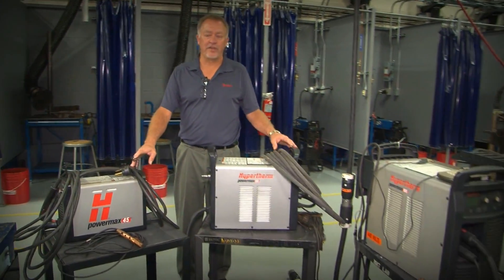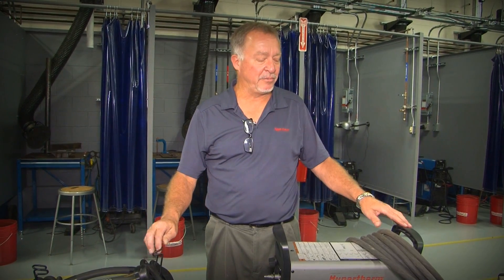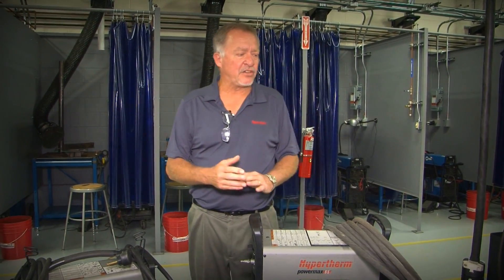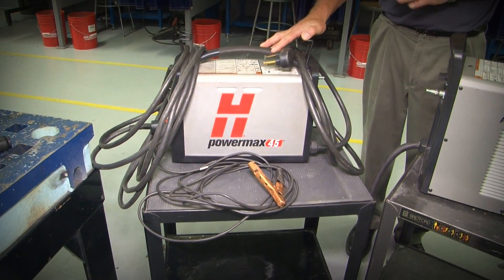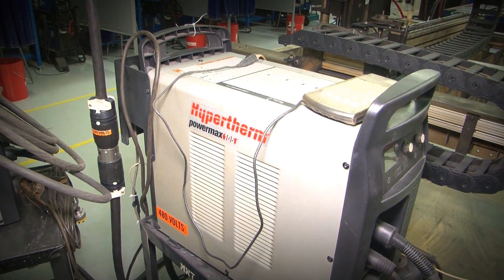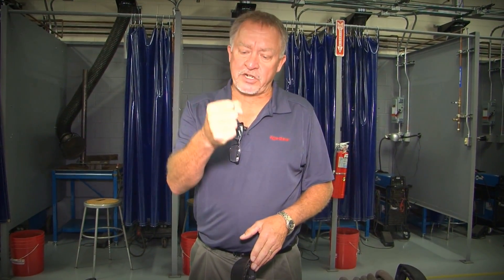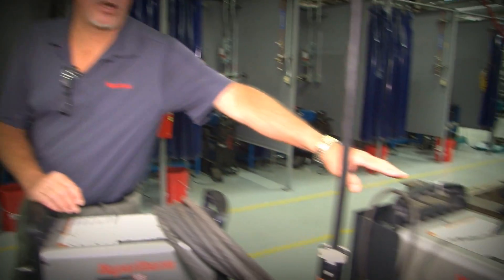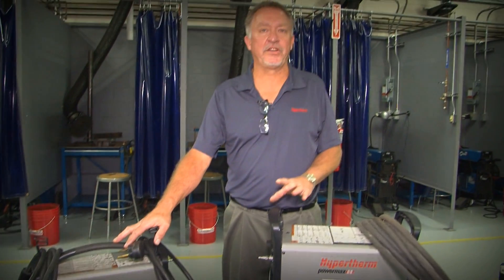PWTV: Plasma Cutting Tools Overview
Jim Colt of Hypertherm discusses different options for cutting tools, machines, ratings for various processes, and pierce/production ratings.